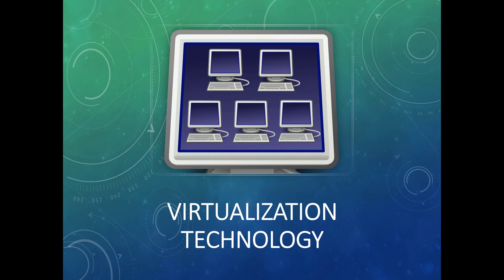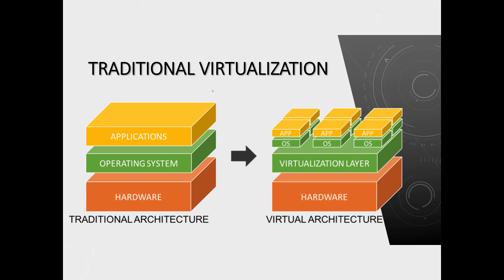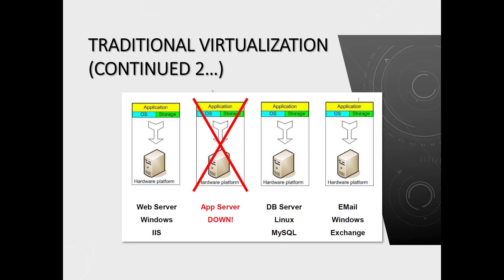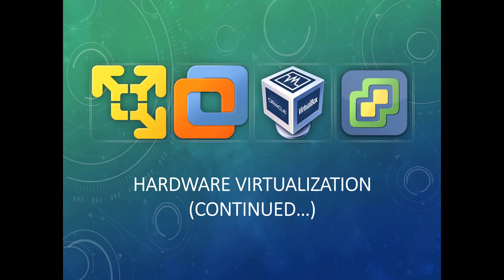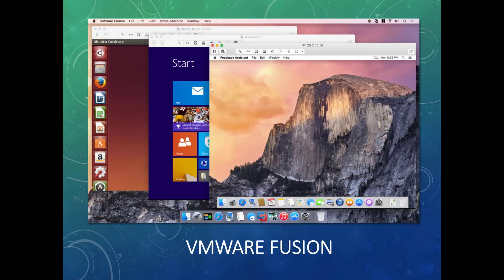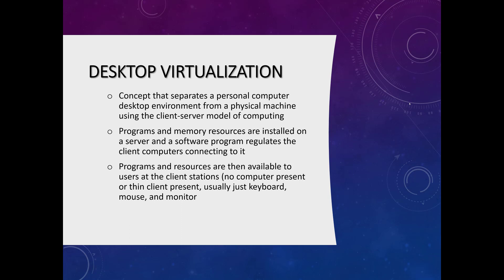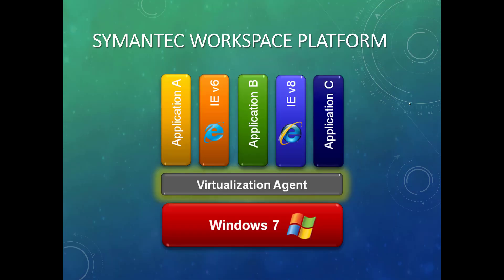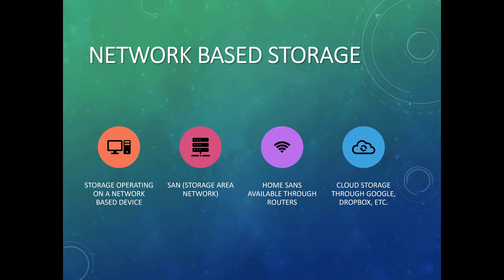Virtualization Technology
CTS 287 narrated PowerPoint presentation.